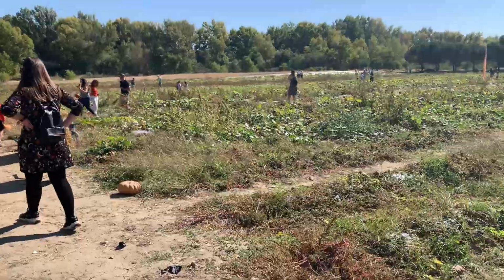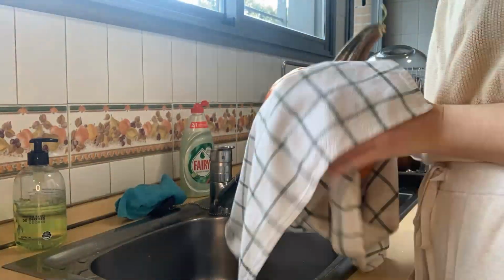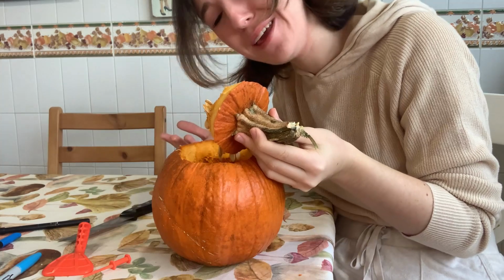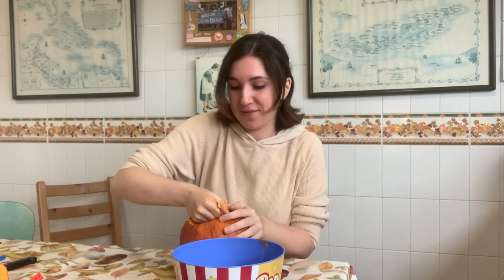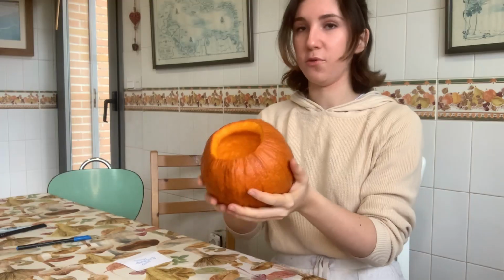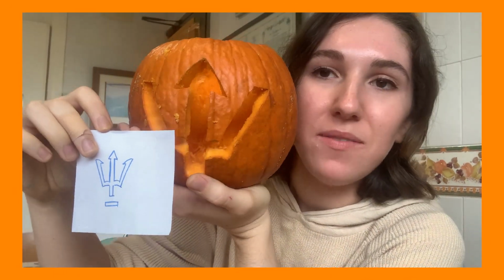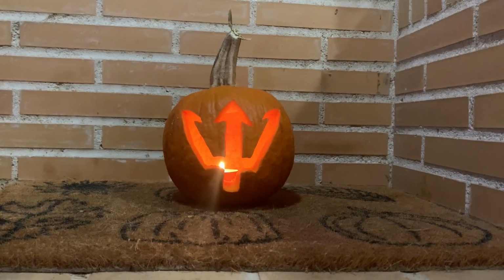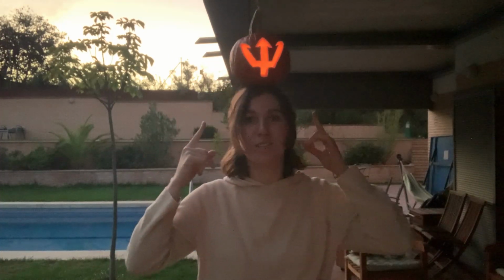Carving A Percy Jackson Pumpkin For Halloween || Get That Claimed By The Sea God Look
Hello, and welcome to another video! I went to a pumpkin patch and I carved a Percy Jackson themed pumpkin. Here is a step by step tutorial so you can make yourselves one at home. And as a gift there's also some ranting and speculation about the newly announced Rick Riordan projects :)